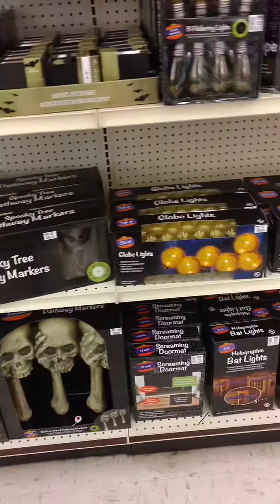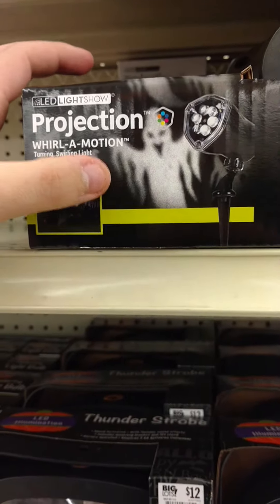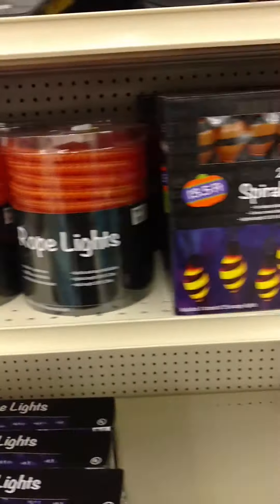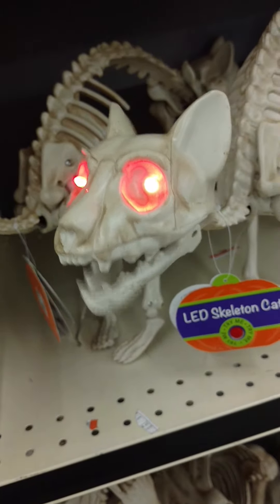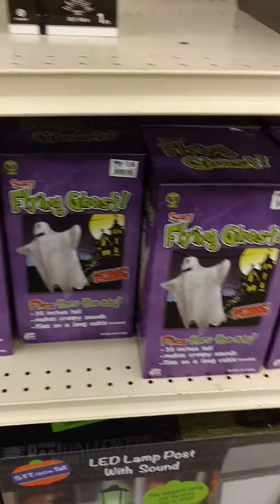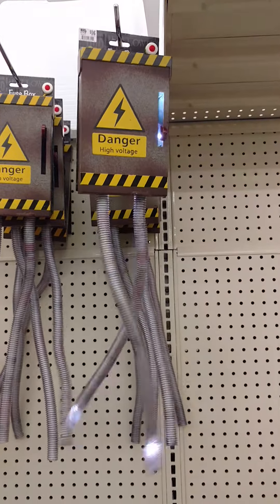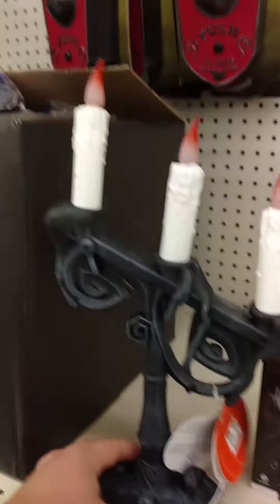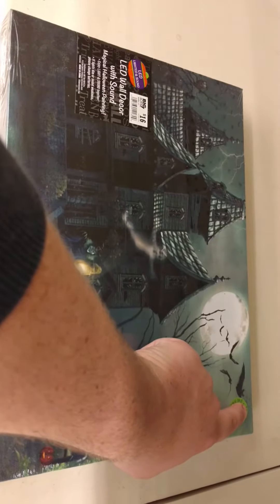Halloween 2016: Big Lots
All I have to say about this is big lots really stepped up their halloween game this year!! Tons of super cool halloween animated props!!